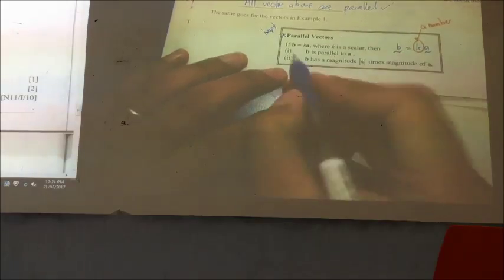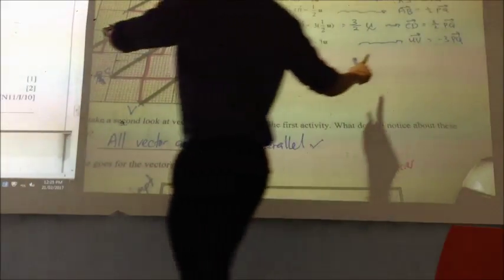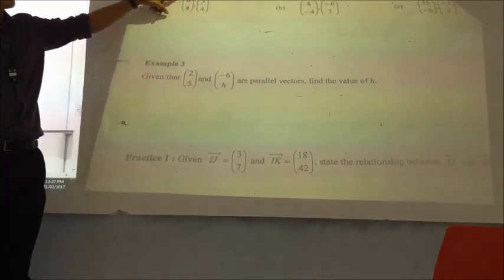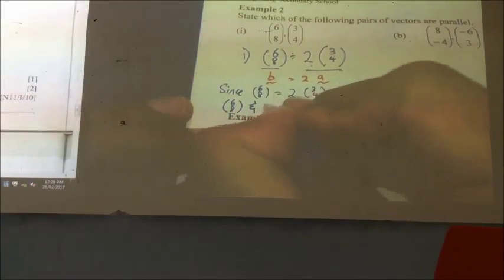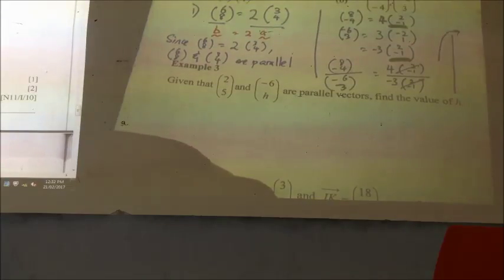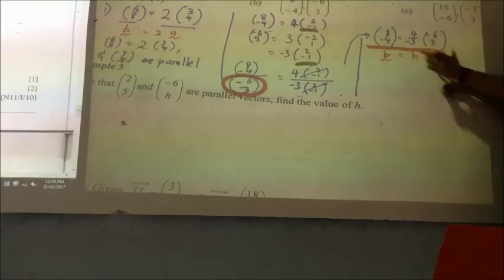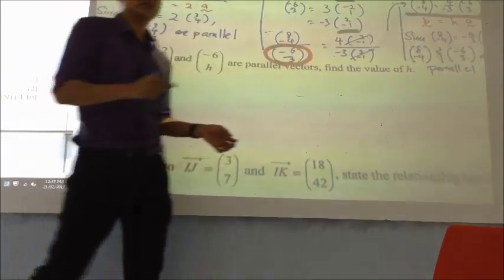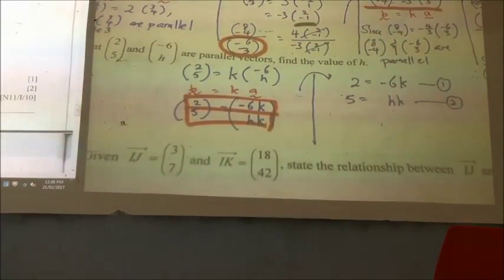EM Vector p09